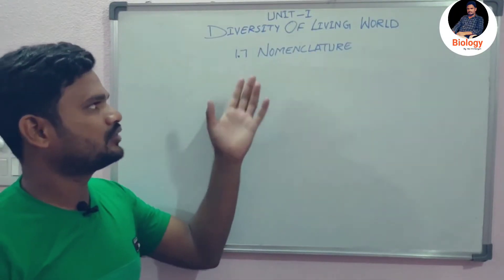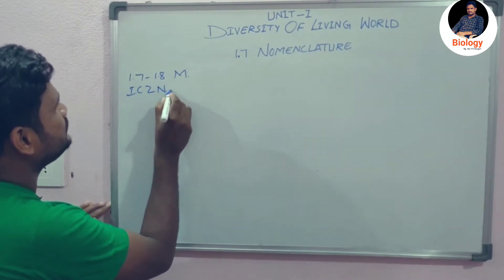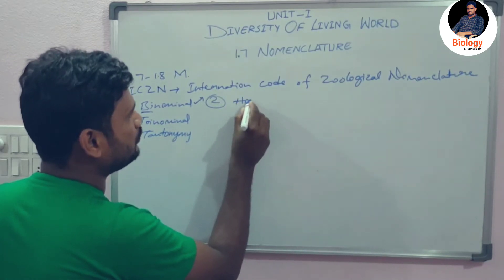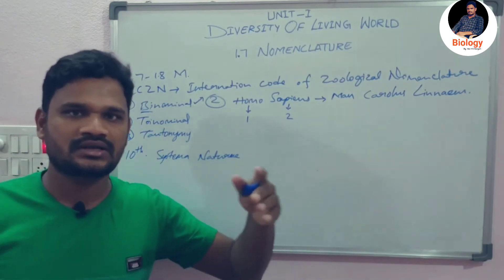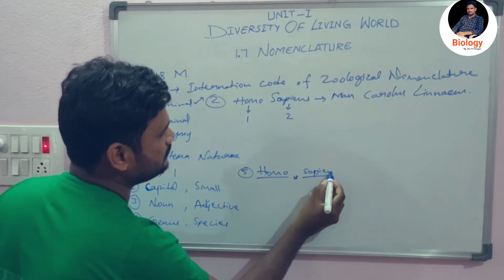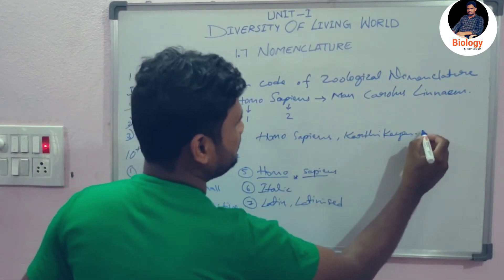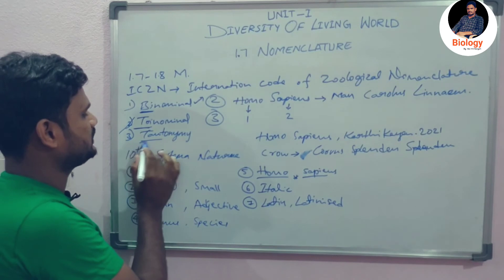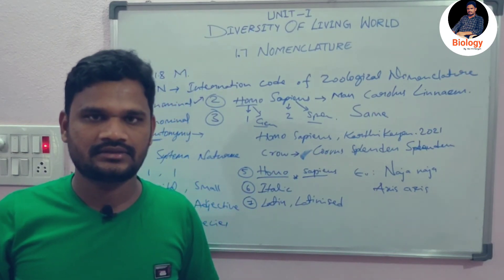Nomenclature ( Diversity of living world )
In this channel you can get the information about latest job notifications, Entrance notifications, and other education related information...

Social media links:

Join in telegram group:
Zoology [IPE 1st year]